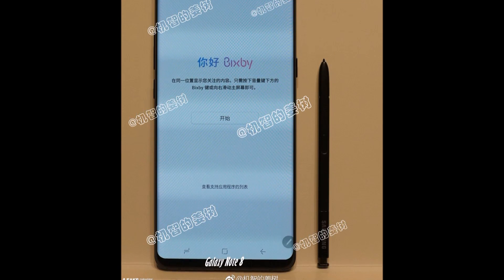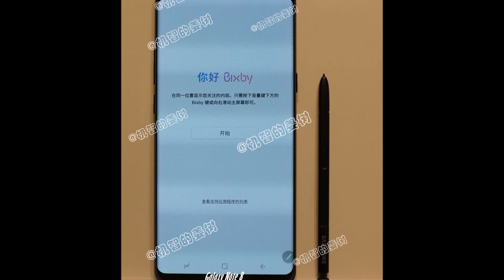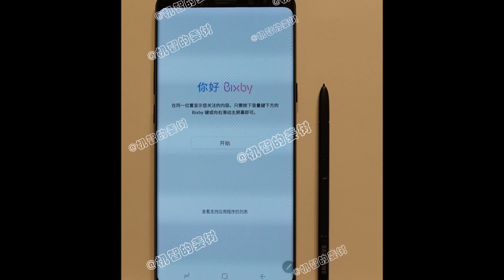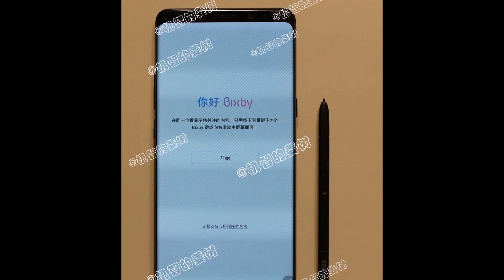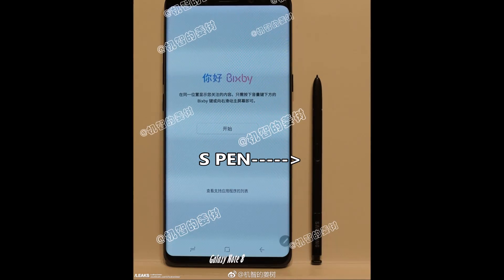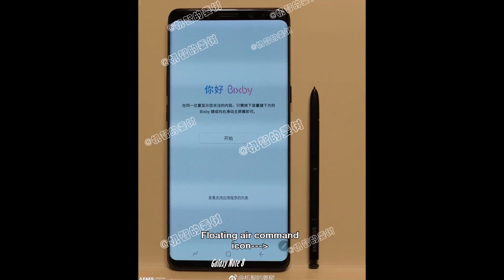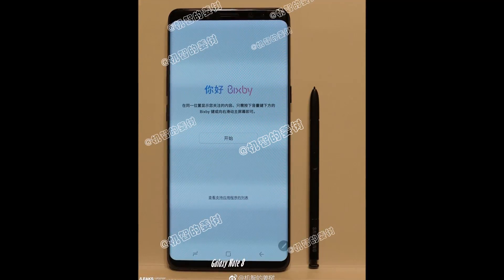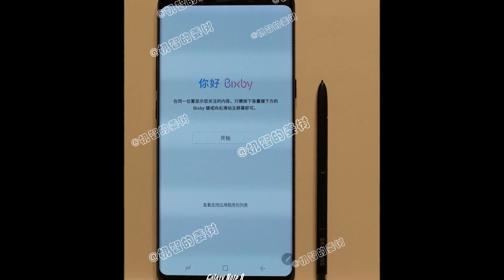Galaxy Note 8 LEAKED!!!?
Samsung Galaxy Note 8 has been leaked! In this video we have some of the first Galaxy Note 8 Leaks and they come from slashleaks.com which has been a credible source in the past including leaks on the Samsung Galaxy S8!